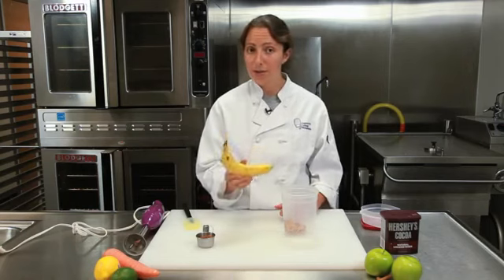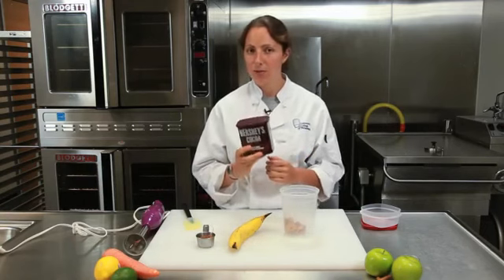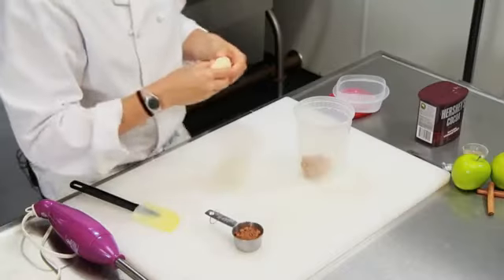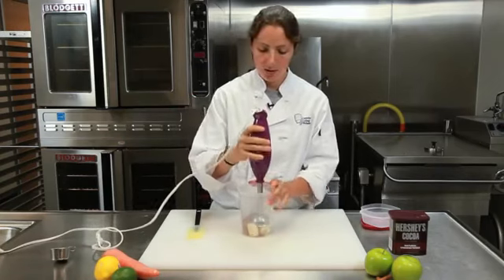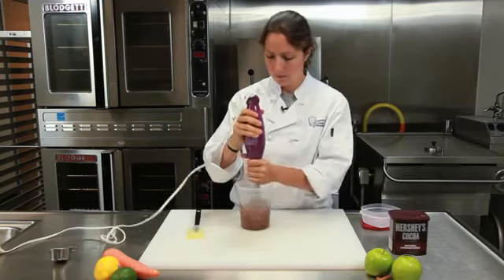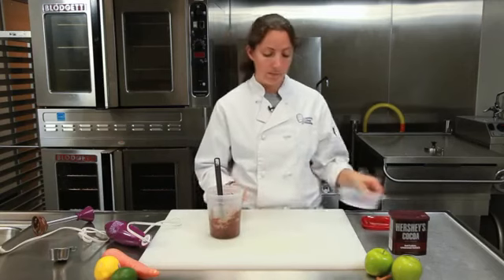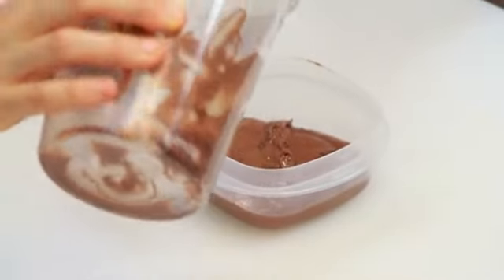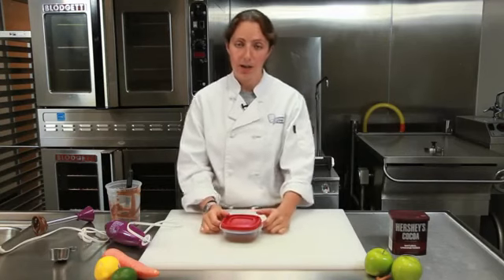How to Make Desserts With Low Calories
How to Make Desserts With Low Calories. Part of the series: Low-Cal & Low-Carb Recipes. Being able to make delicious desserts that have lower calories is a great skill to learn. One easy way to make healthier desserts is by substituting bananas for butter and unnecessary fat. Create a bunch of healthier desserts that are lower in calories with great tips from a professional chef in this free video.